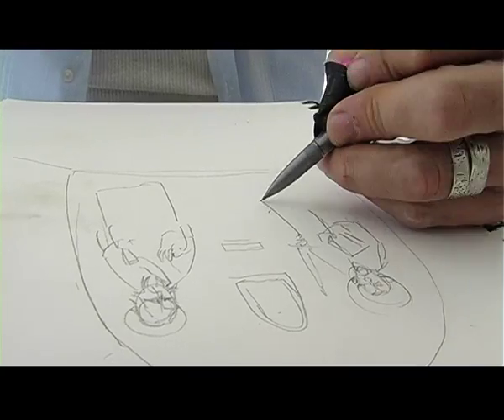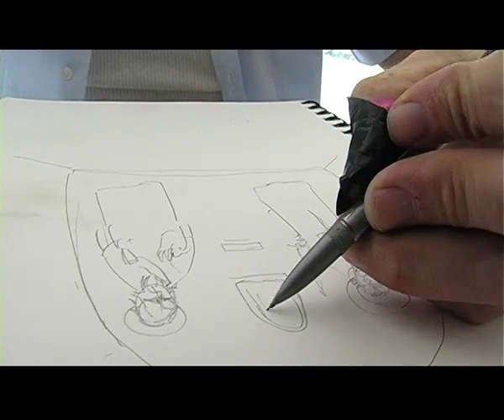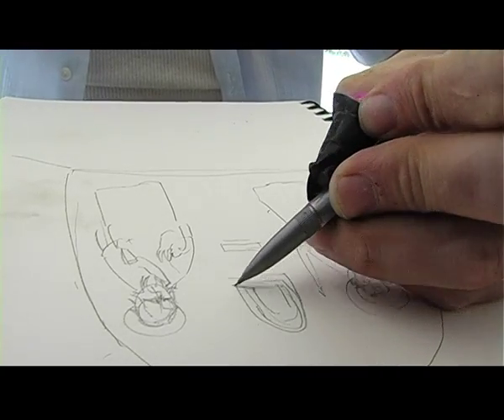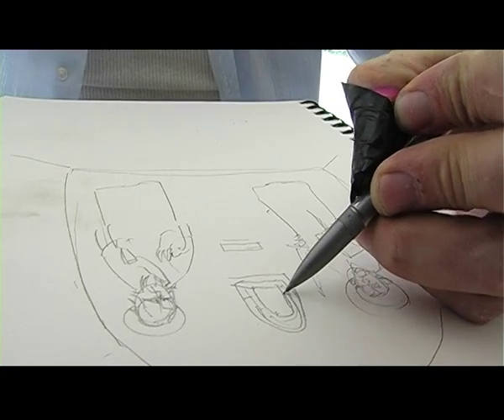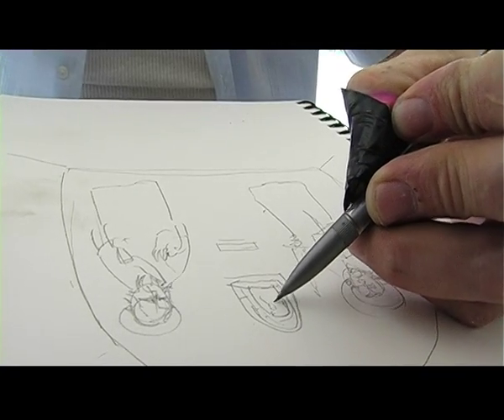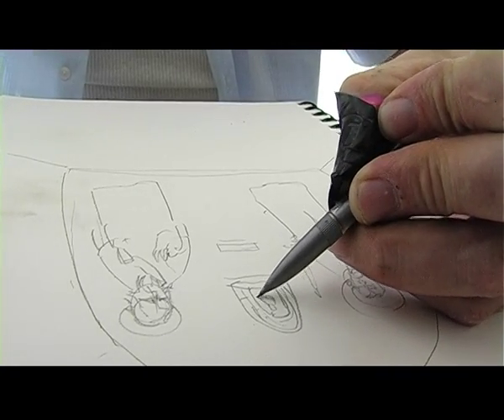Fresco Painting Workshop, Italy. The Bottega Projects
Cottanello, June 2013.

video Serafino Amato
music William Pettit and Alessandro Leligdovicz